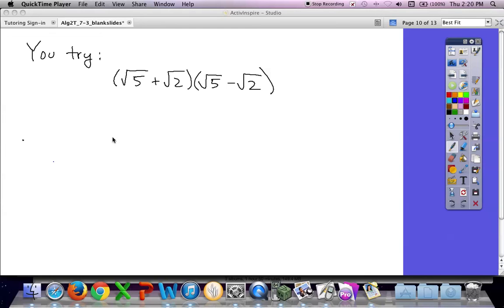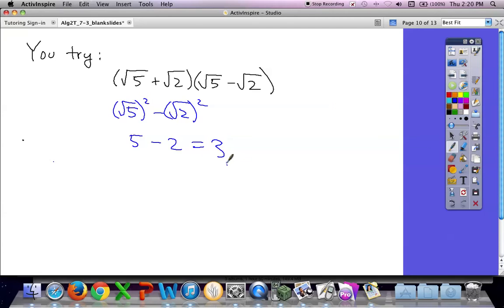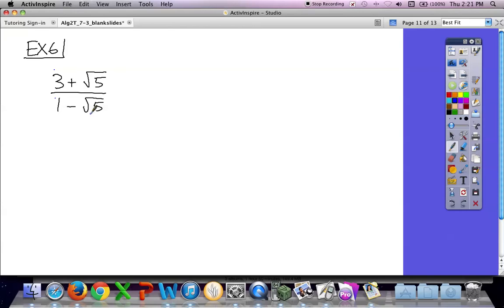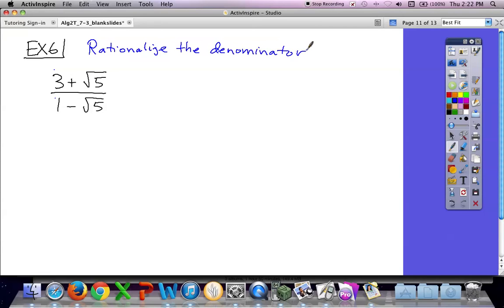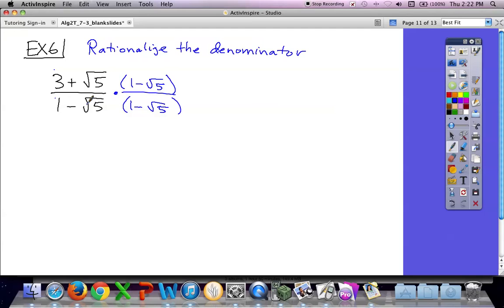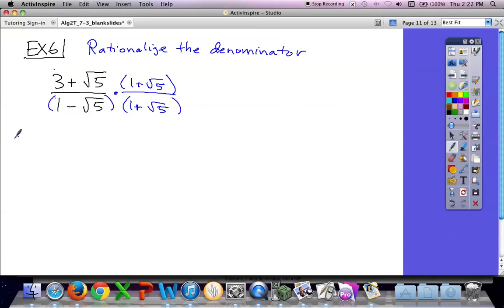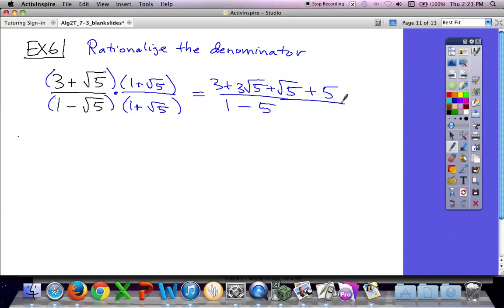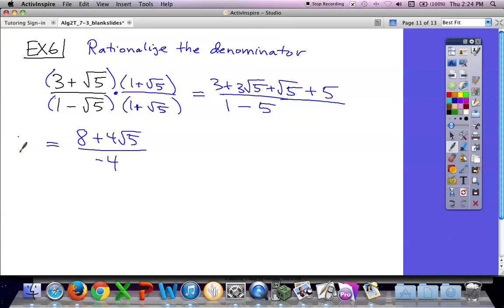Alg2T 7 3 6